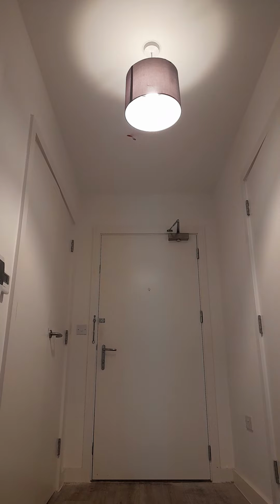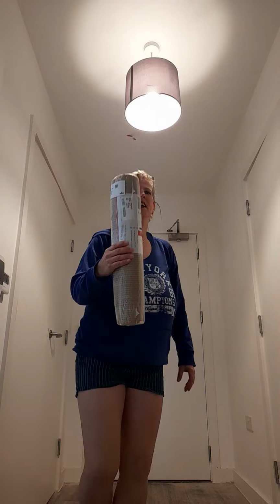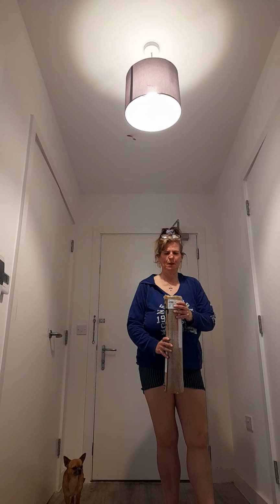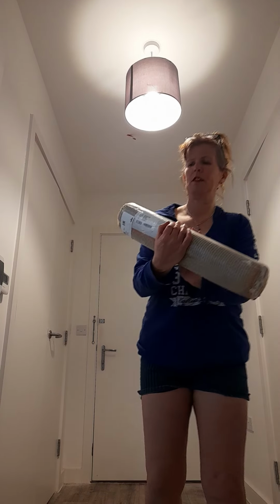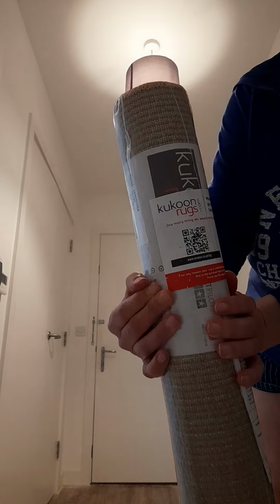ochre rug kokoon